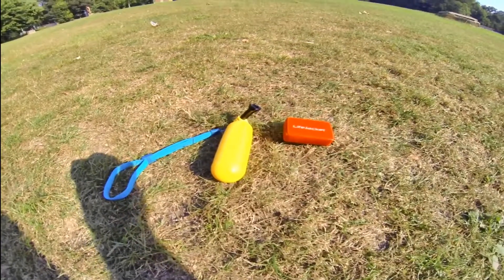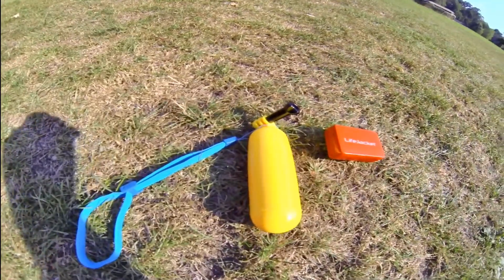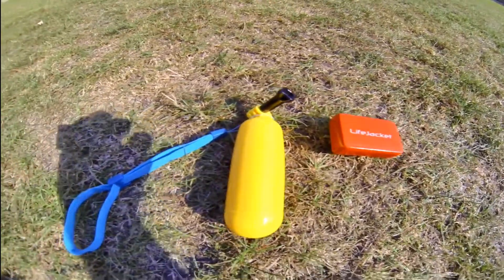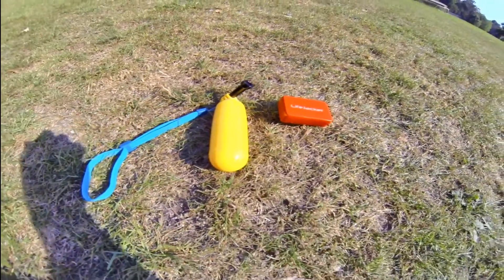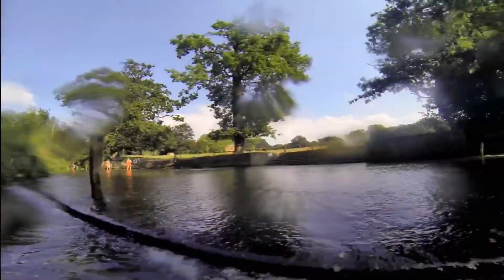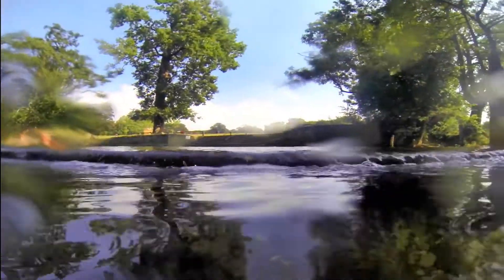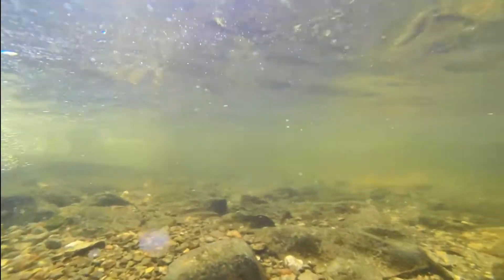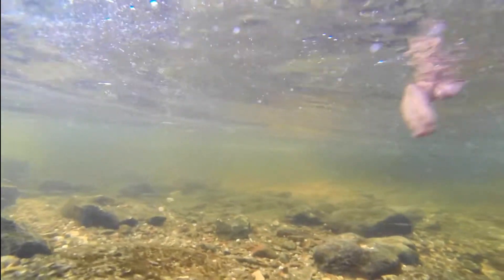Floaty Hand Grip + Life Jacket for GoPRO REVIEW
Here is a review of the Floaty Hand Grip For the GoPro hero 3 , also a review of the Life Jacket for the GoPro Hero 3

well worth it

GoPro Accessories review